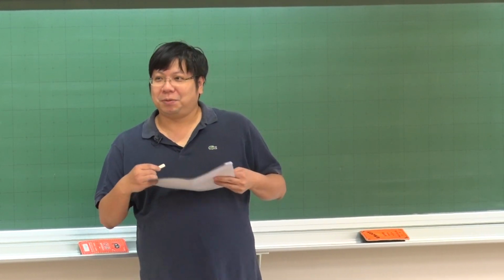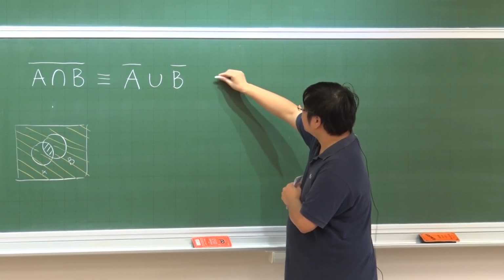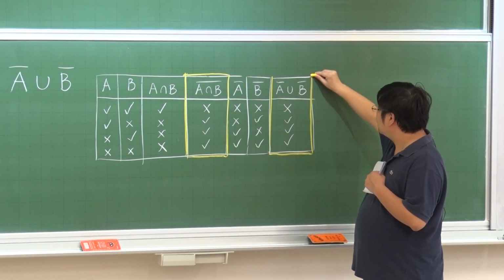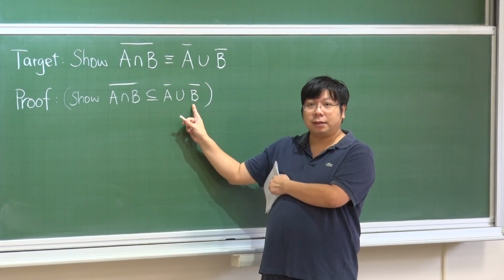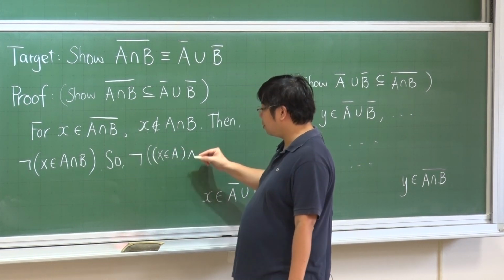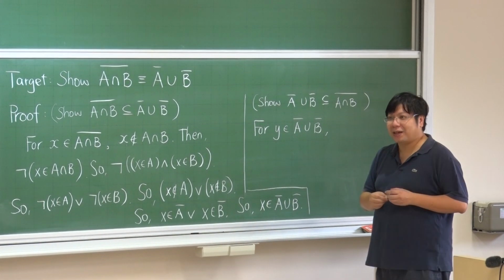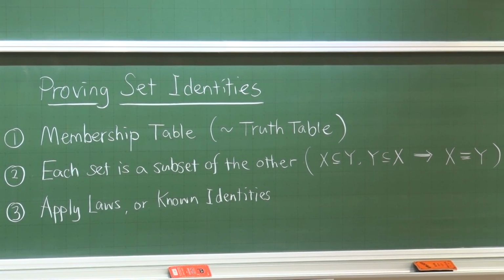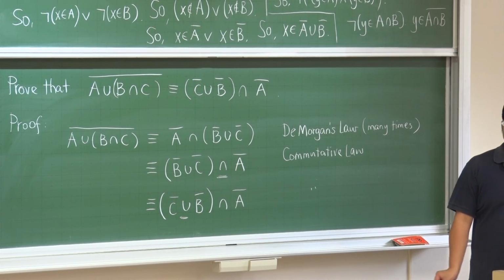10410韓永楷教授離散數學_第22A講 Proving Set Identities